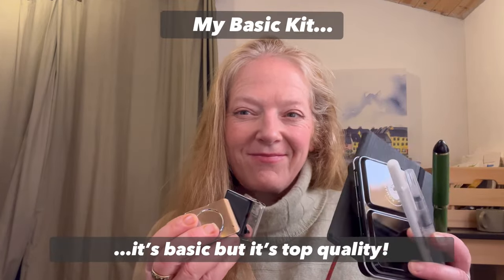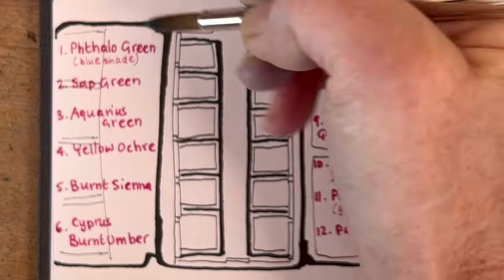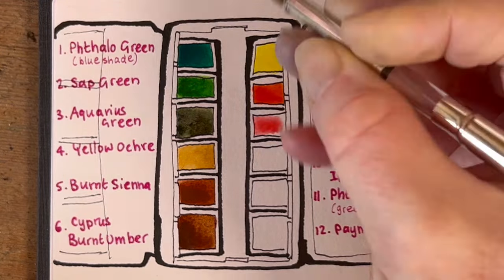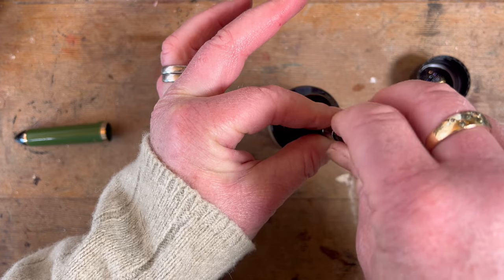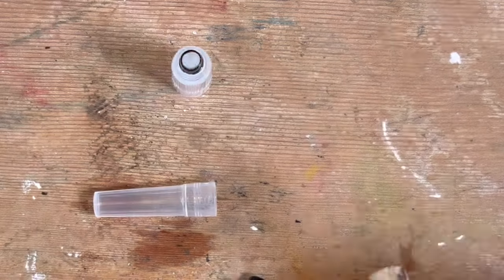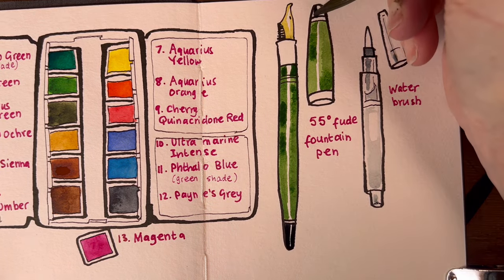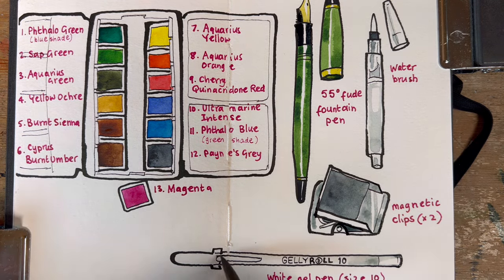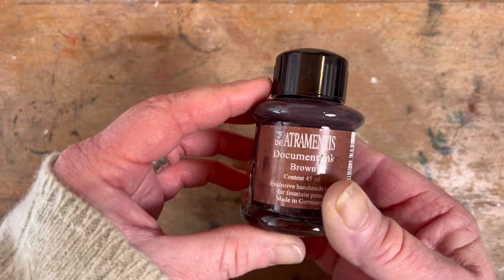A Basic But Brilliant Urban Sketching Kit...This Is The Good Stuff!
I've been asked by my students for a list of what goes into your basic kit. Your wish is my command, so I am going to answer this in two ways, with two videos: the first will be the minimum kit I take out with me, and the second will show you what the colours in my paint box look like when they're mixed with each other, and what alternatives will do perfectly well.

My SketchPockets have reached the next stage - I am waiting for samples to arrive - so there's not too long to wait. When they become available, they will have everything you see in this video inside - the fude pen is a different brand but it's really good too. (I'll demo that in a video for you!) I think it'll be a great way to give you confidence that the kit you're using, or want to give as a gift, is top-class. If you like the look of my line and my use of colour, then you can be assured that the kit you'll have is capable of producing the same effects - in your unique style, of course!

And of course - happy sketching!